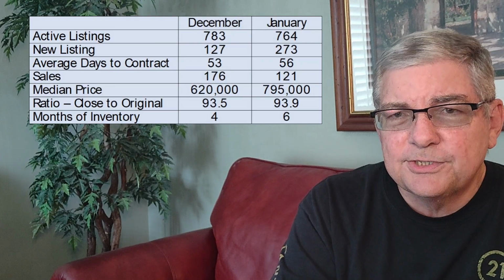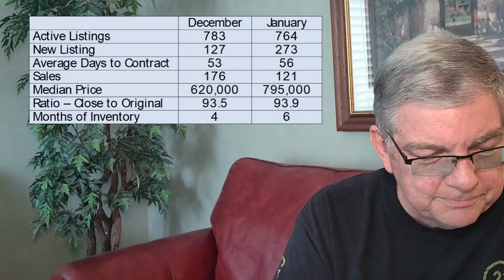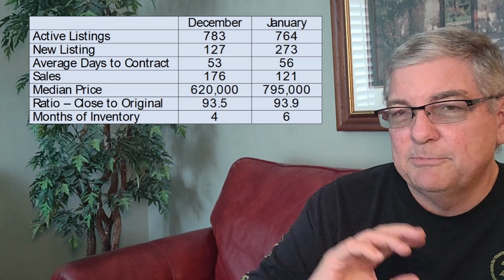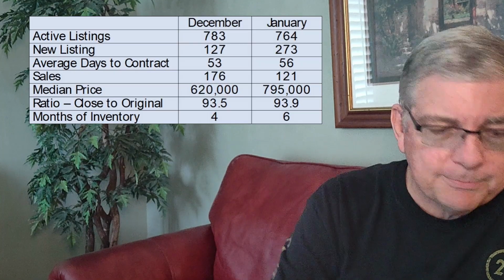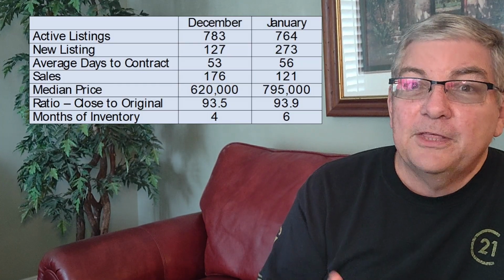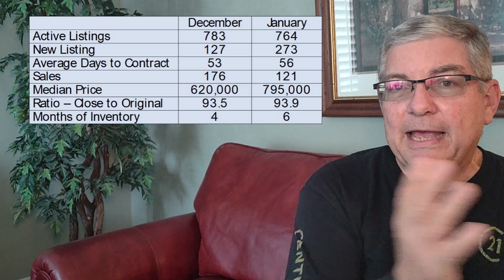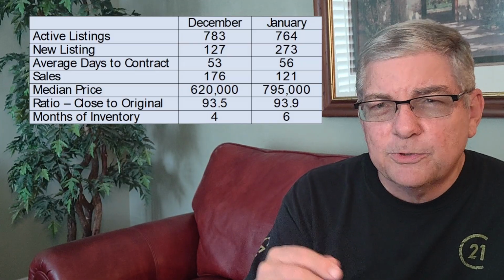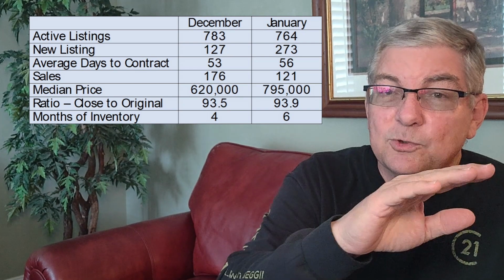Tampa Real Estate Market: January 2026 Update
Let Joe be your trusted real estate advisor.

On his website, you can search for homes and read Joe's insights into different aspects of buying and selling real estate.

If you are in the Greater Tampa area, contact Joe if you would like a personalized market value for your house.